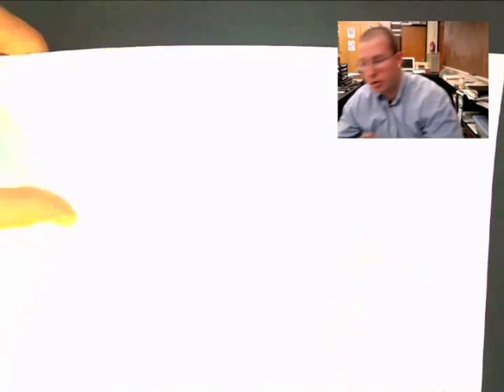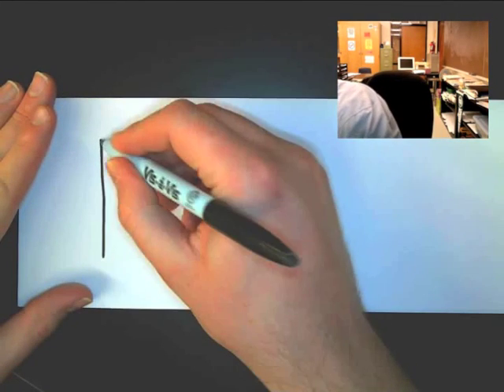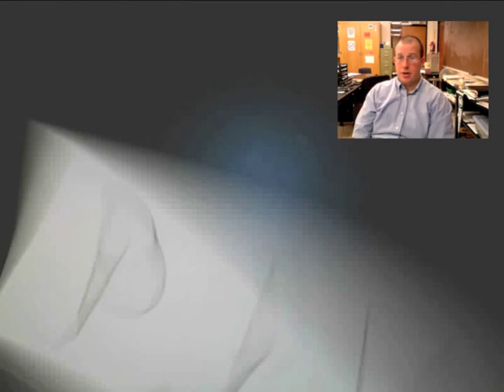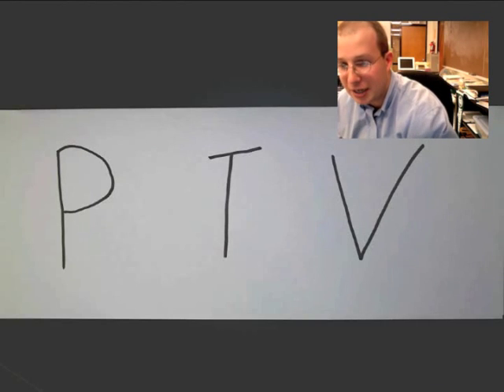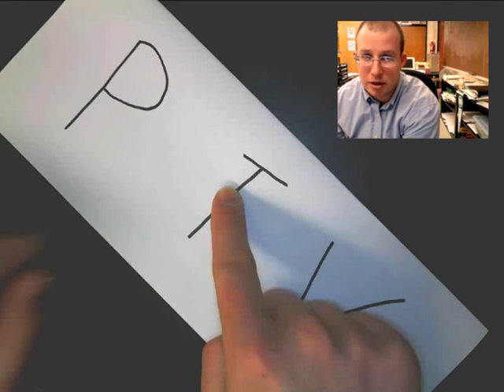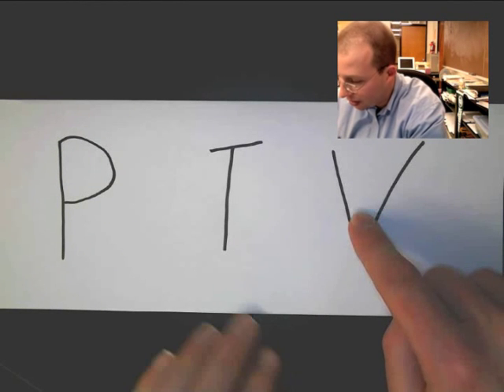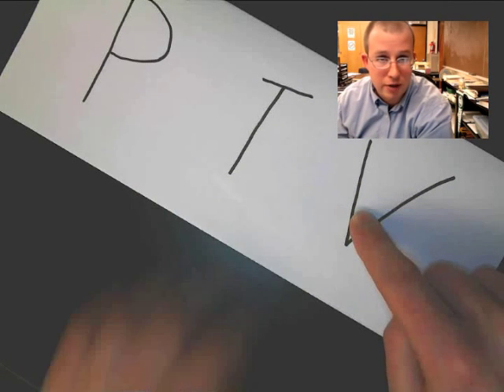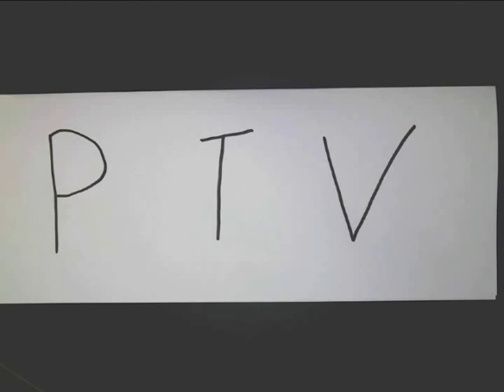Pressure Temperature and Volume Gas Law Relationship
Relationship between pressure volume and temperature.